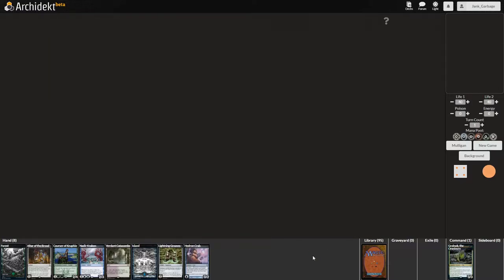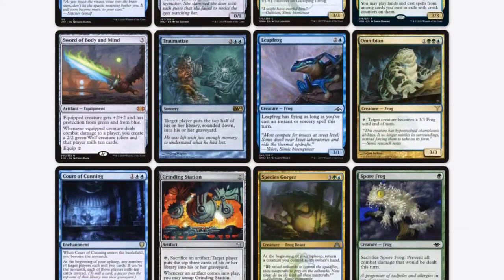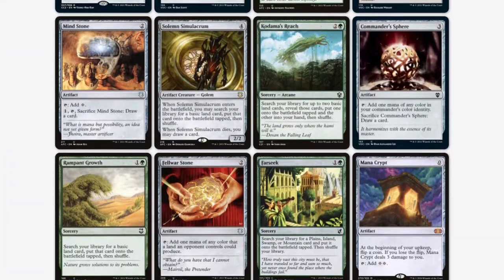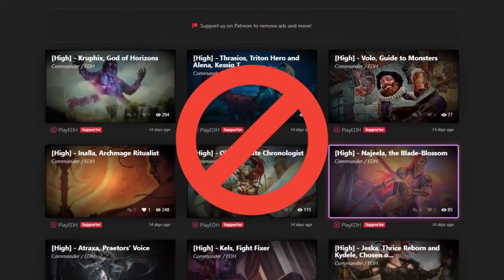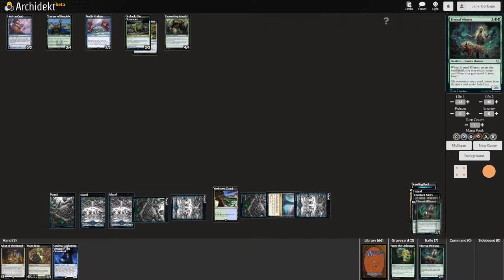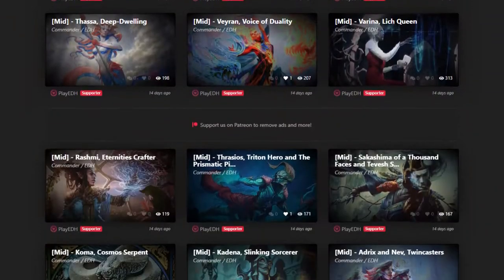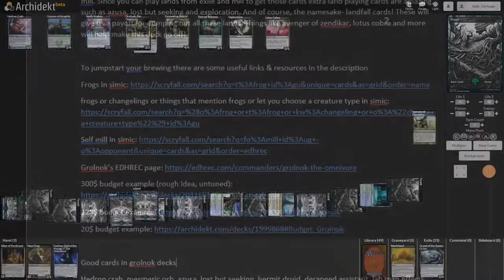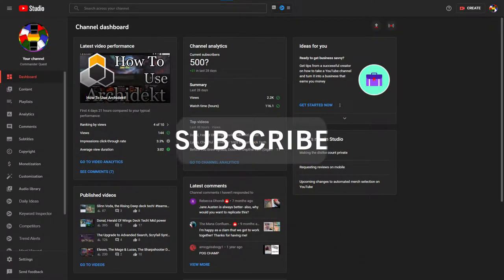Cast Spells From Your Graveyard With Grolnok!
Before YOU Brew Grolnok, the omnivore watch this video to learn about grolnok's archetypes, budget, power level, helpful resources and more.
**this video does not apply to high or max power builds of grolnok, I missed the potential of that build**
**technically you don't cast spells from your graveyard, you cast spells that would've gone into your graveyard, but that doesn't work for a title**
Commander Quest is unofficial Fan Content permitted under the Fan Content Policy. Not approved/endorsed by Wizards. Portions of the materials used are property of Wizards of the Coast. ©Wizards of the Coast LLC.
thumbnail art: grolnok, the omnivore by simon dominic
jumpstart your brewing:
i should've emphasized the use of traumatize in grolnok decks in the video, good card!
frogs or changelings or things that mention frogs or let you choose a creature type in simic
0:00 intro
0:13 reading the card
0:34 archetypes
0:41 frog tribal
2:08 self mill
3:20 landfall
3:50 jumpstart brewing
3:54 good cards in grolnok
4:20 outro